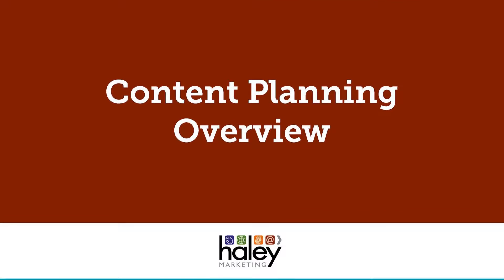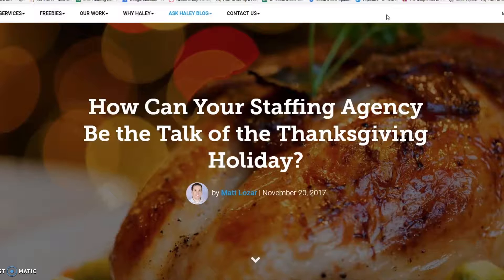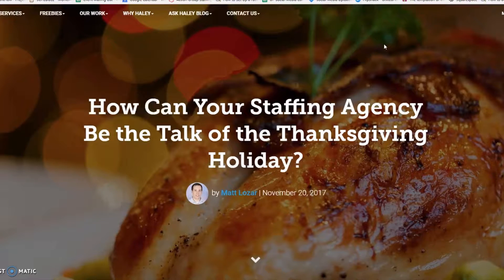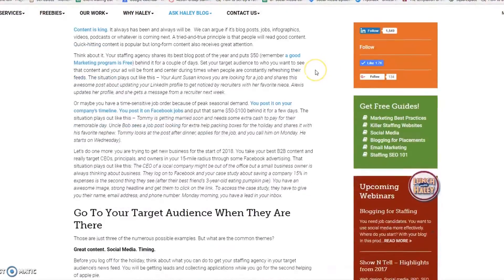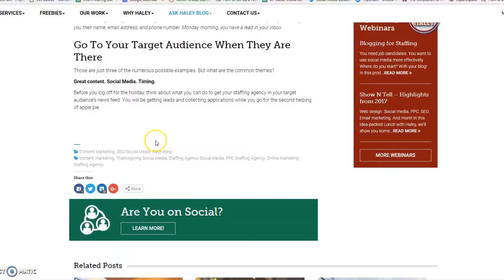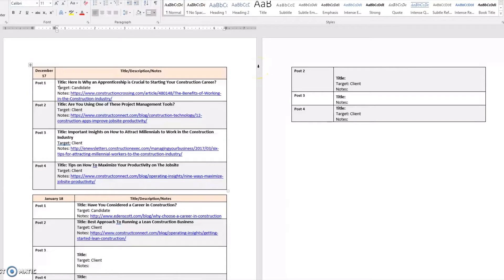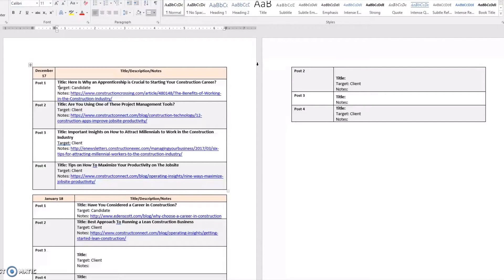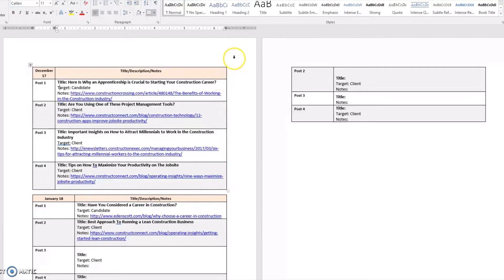Content Plan Overview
In this video we go over the process of developing a content plan for your business.